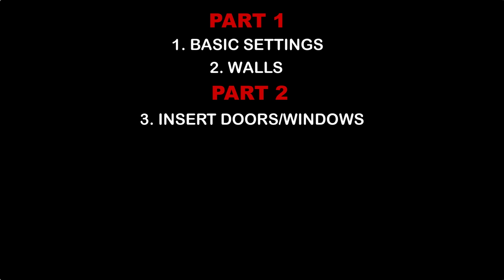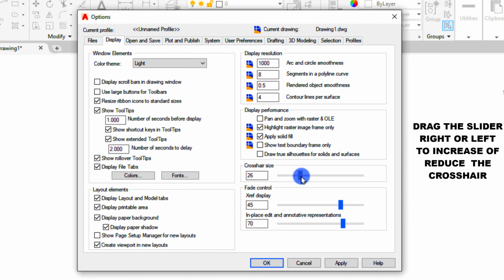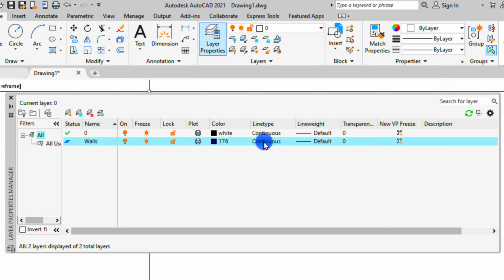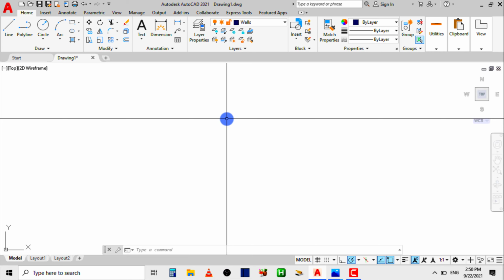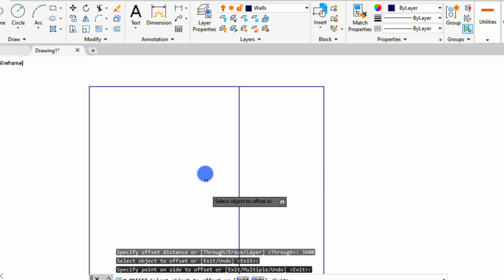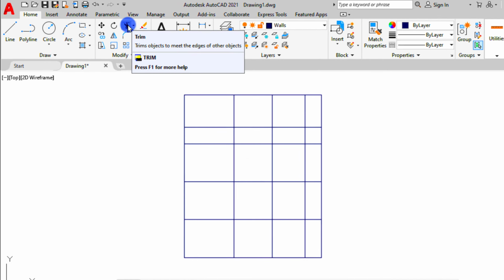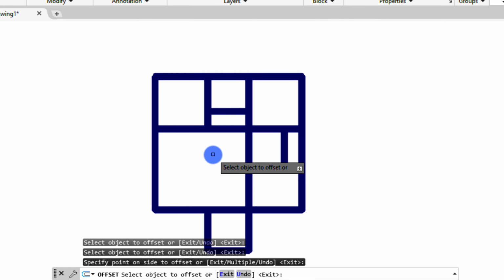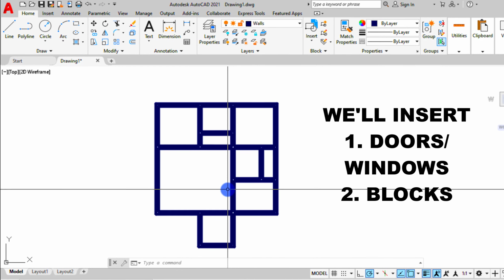Absolute Beginners Video | Floor Plan with AutoCAD | Part 1 of 3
This video shows how to draw a simple floor plan in AutoCAD under seven (7) simple steps. The steps were subdivided into three separate parts.

This is the first part of the video series which covers how to do those basic settings necessary to start drawing in AutoCAD and also drawing the walls of the floor plan.